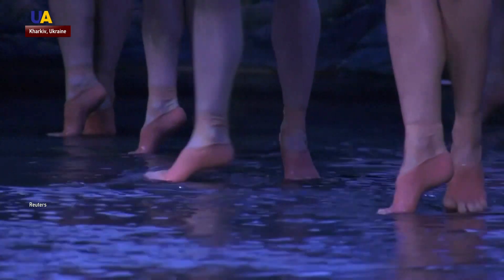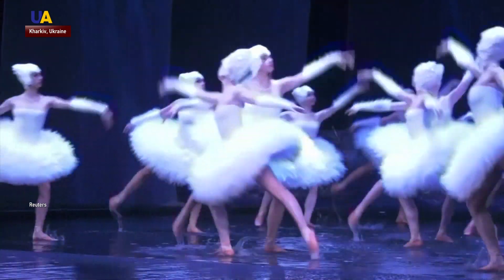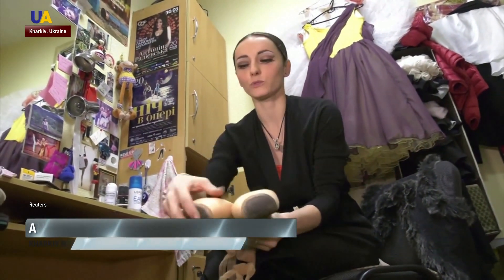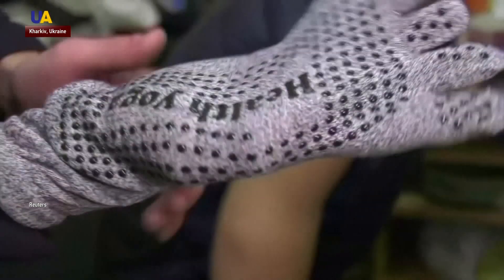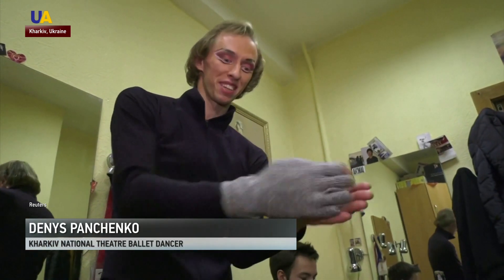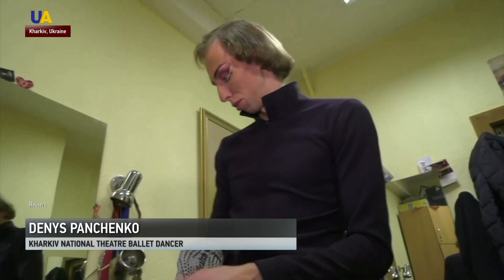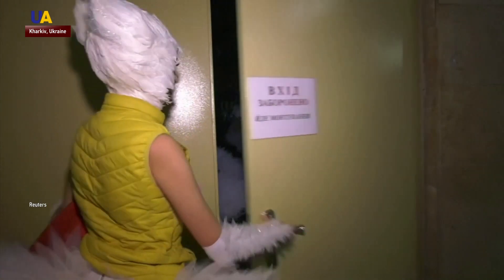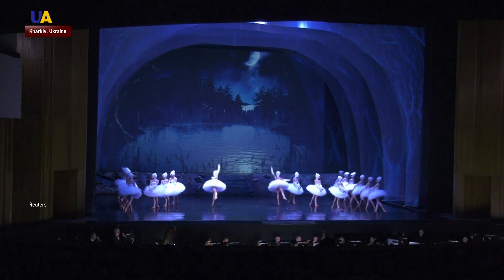Kharkiv Opera House Flooded with Water for Grand Performance of Swan Lake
In Kharkiv, 42 tons of water flooded the stage of the opera house for the most expensive production in the theater's history. Take a look at the ballet that gives a new meaning to the words "Swan Lake".